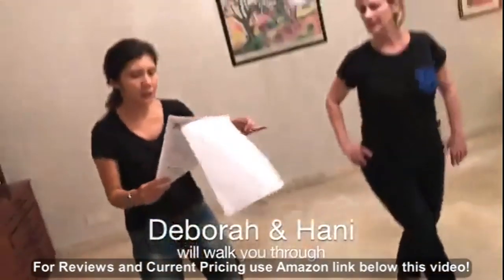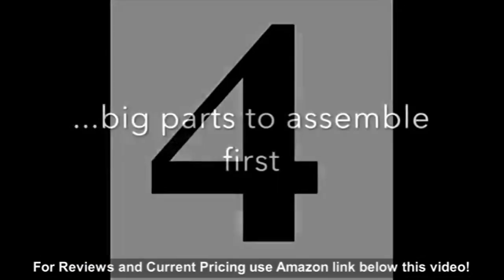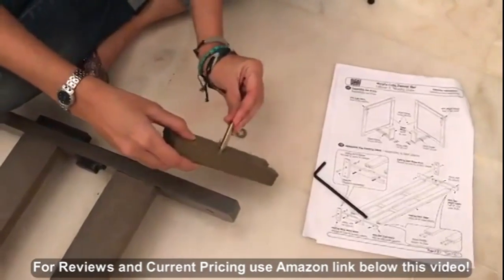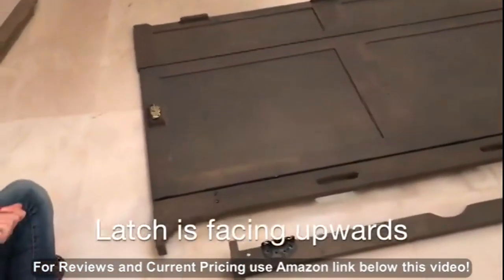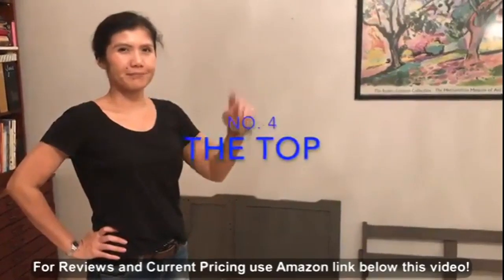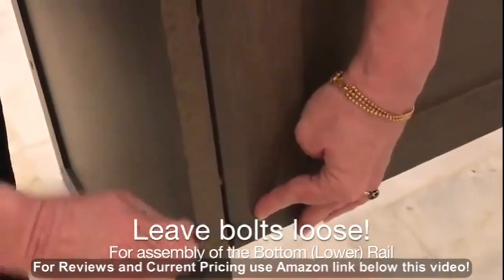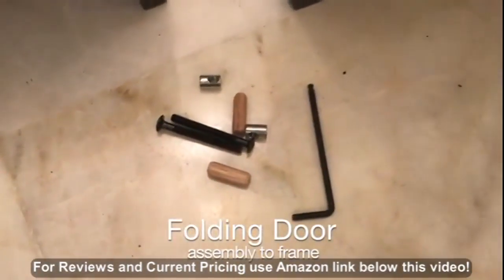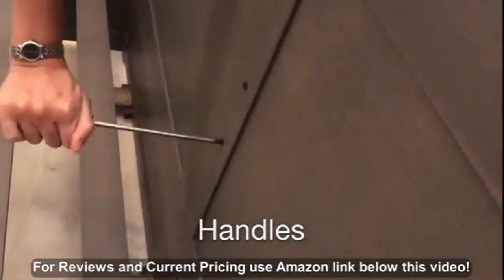Night & Day Furniture Murphy"Cube", Queen, Chocolate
- Amazon Quick Link!

PRODUCT DESCRIPTION - Color:ChocolateOur murphy cube cabinet bed is a truly instant guest bed. Convert it from handsome cabinet to comfy bed in less than a minute. When all closed up it just takes 10 square feet of floor space. Easy to use, easy to love.

From The Manufacturer: Night & Day Furniture. Assembly Required: Yes. Color Name: Chocolate. Gel-Infused Memory Foam Mattress. Rubber wood Hardwood.

Date First Available: September 16, 2017. Shipping Weight: 173 pounds. Best Sellers Rank: #304,309 in Home & Kitchen. Customer Reviews: 4.7 out of 5 stars96 ratings4.7 out of 5 stars. ASIN: B075NZJSTR. Item model number: MUR-CUB-QEN-CHO-COM. Product Dimensions: 81 x 64 x 37 inches. Item Weight: 172 pounds.